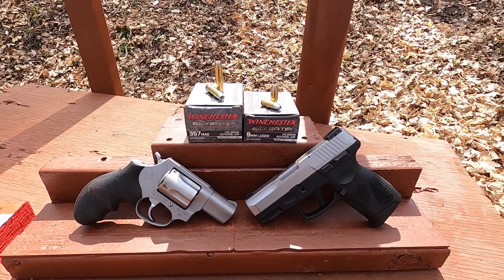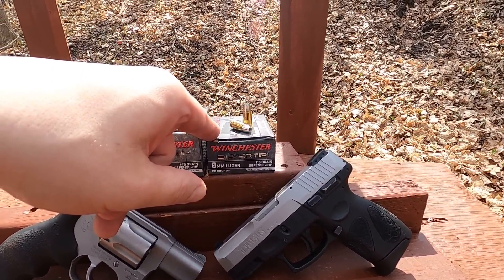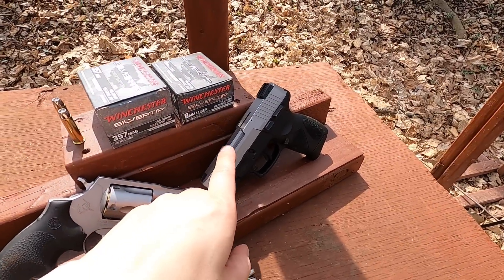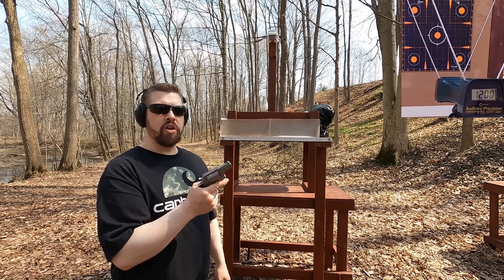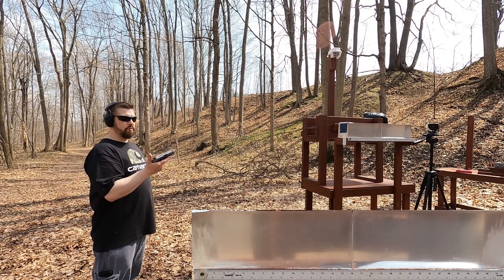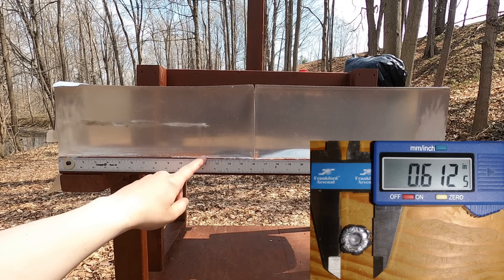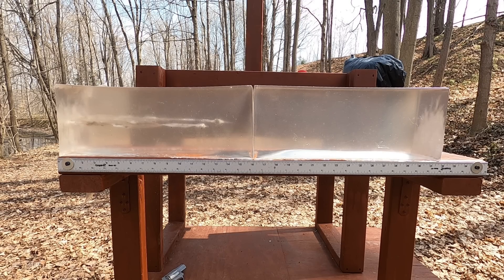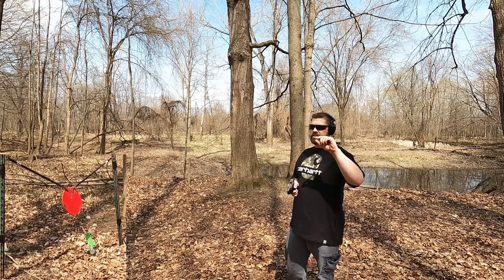Short Barrel Ballistic Gel Test -9mm VS .357 Mag Winchester Silvertip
Testing out the newer production line of the Winchester Silvertip ammunition in 9mm and .357 Magnum. The 9mm is a 115 gr STHP and the .357 Magnum is a 145 gr STHP. Testing both for velocity and accuracy, shooting both into my 10% equivalent Clear Ballistics gel block and firing from 25 yards at my 10" steel gong to test for accuracy. Always appreciative of any channel help :)